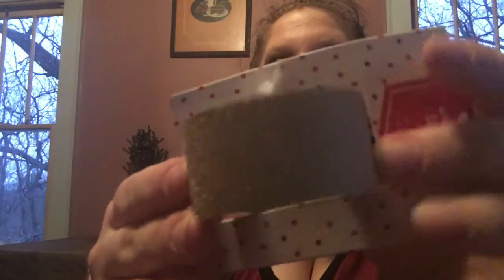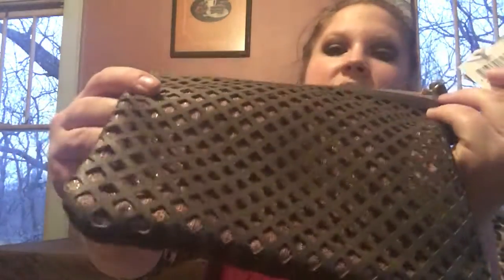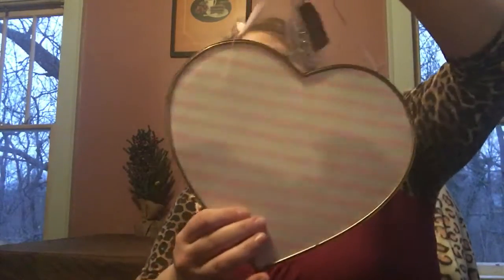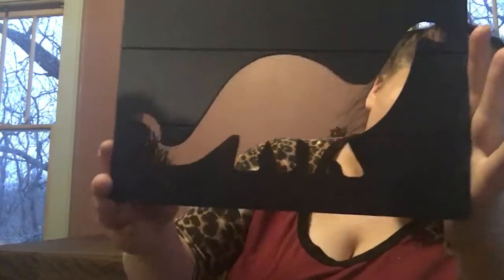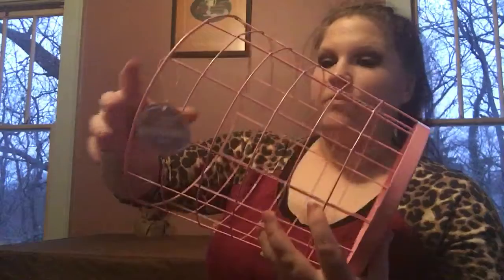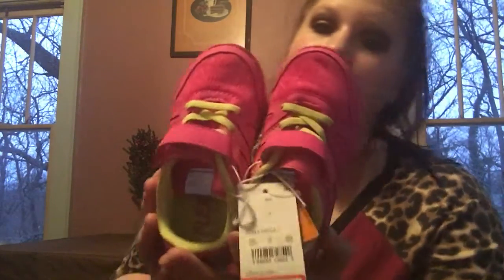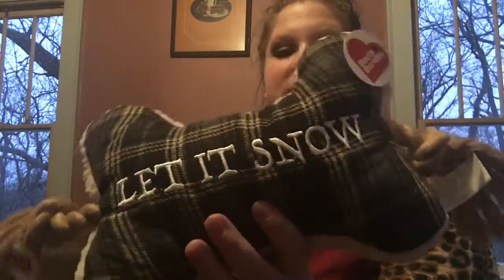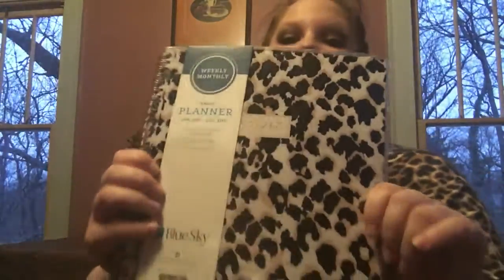Target Haul Valentines Dollar Spot & More!!